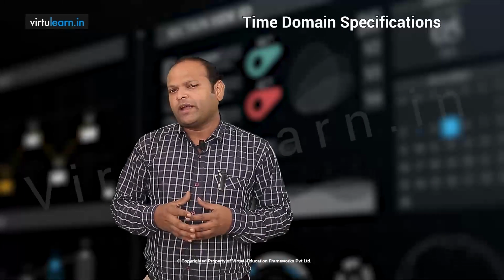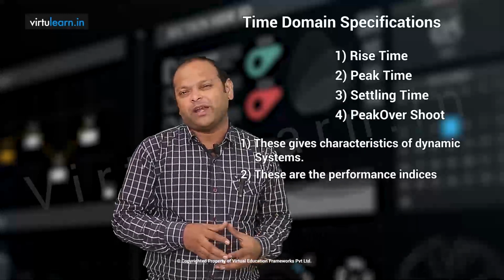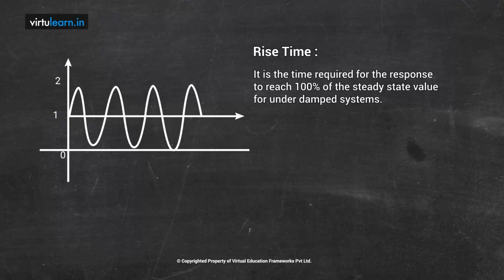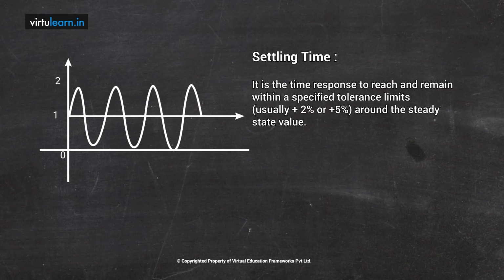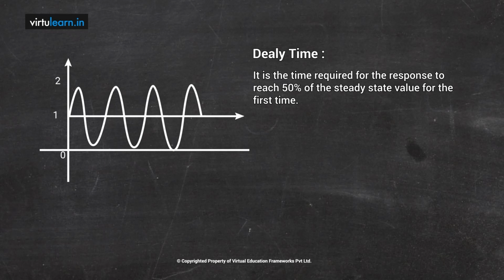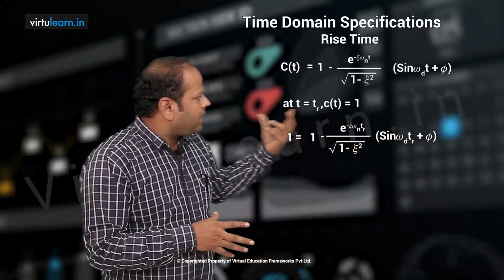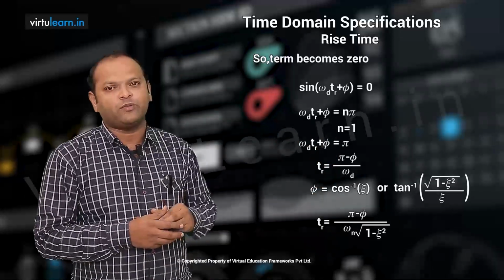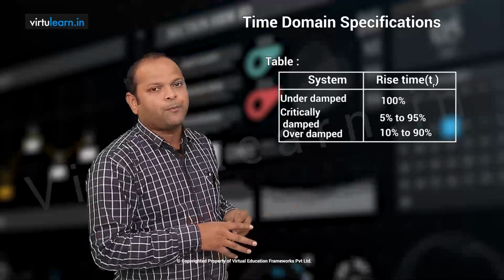Control Systems for BE/B.Tech Time domain specifications part 1